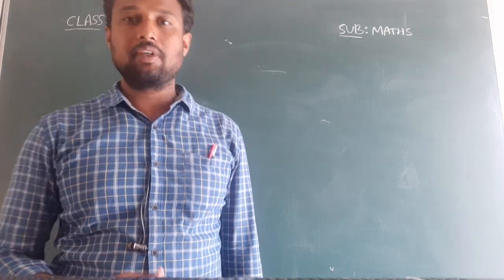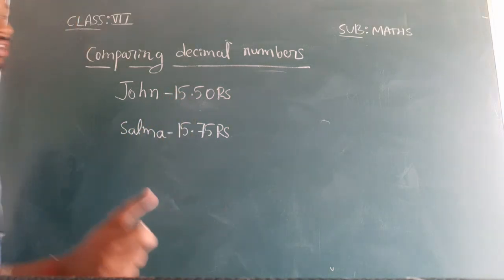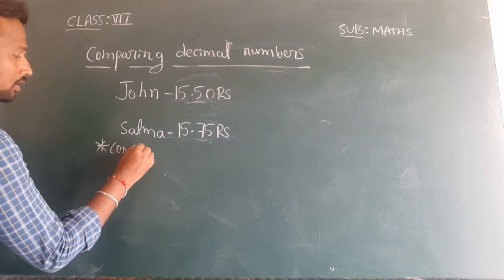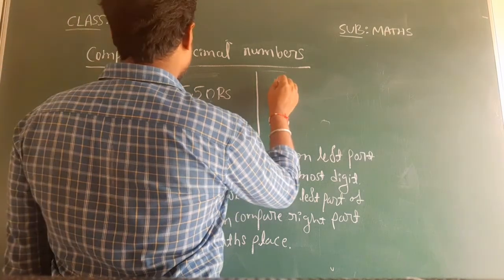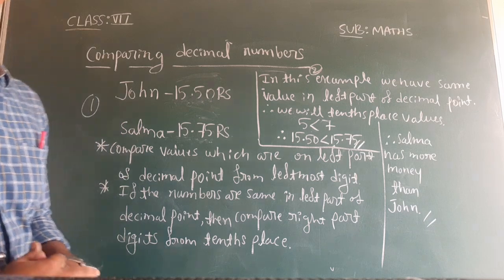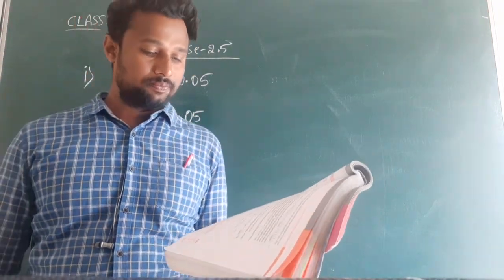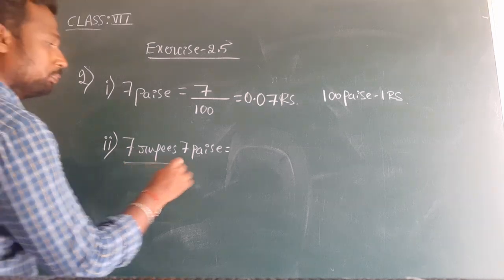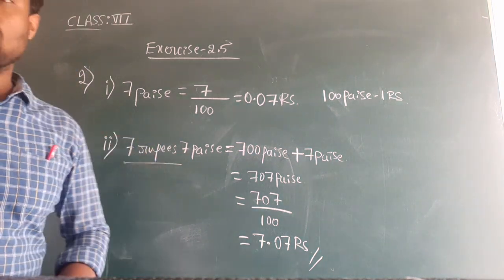CLASS- 7 MATHS